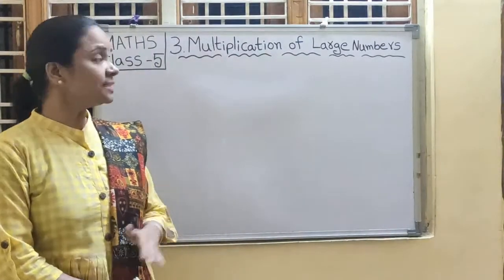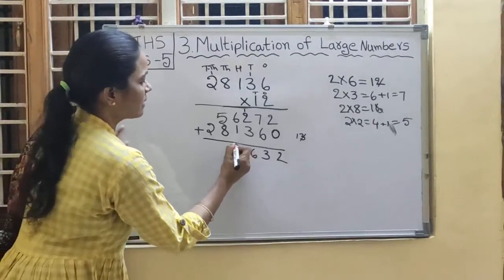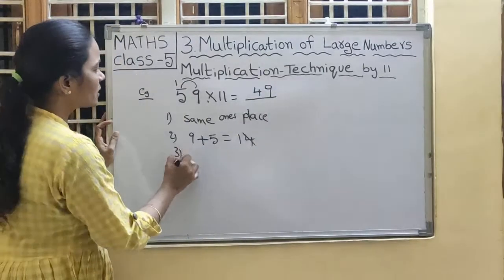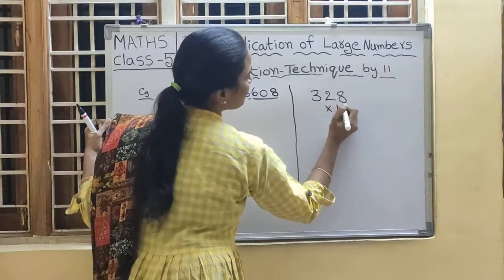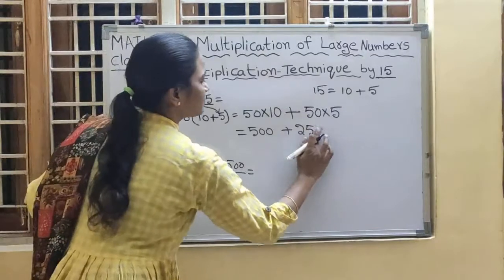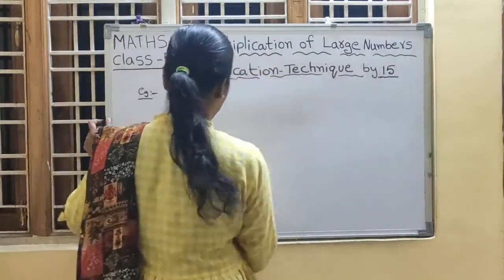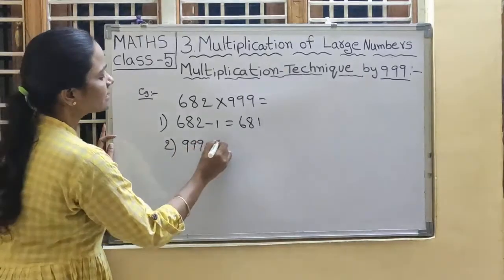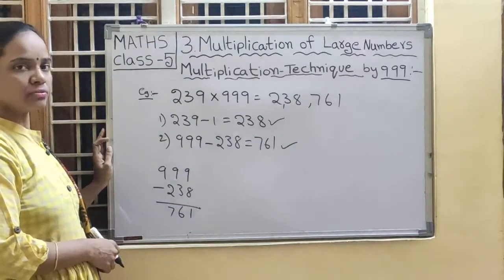P. V. N. Class5 Maths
3.Multiplication of Large Numbers part  2